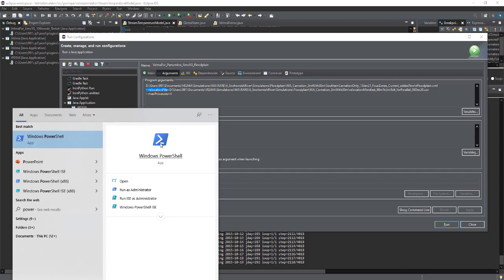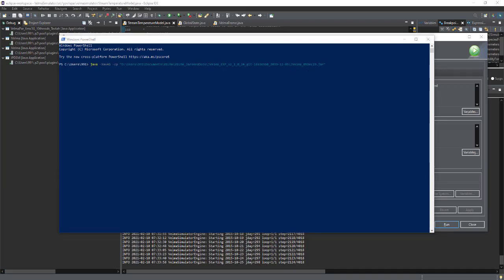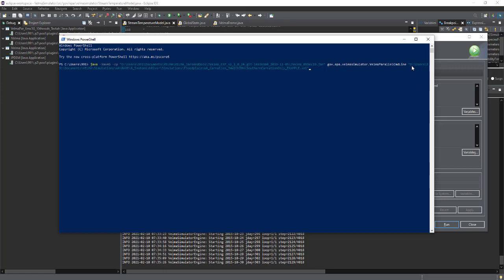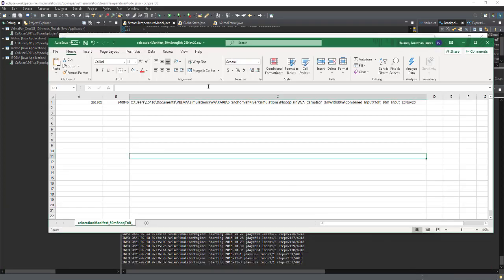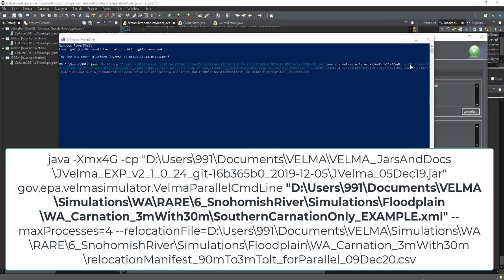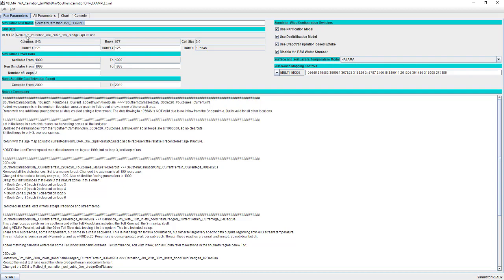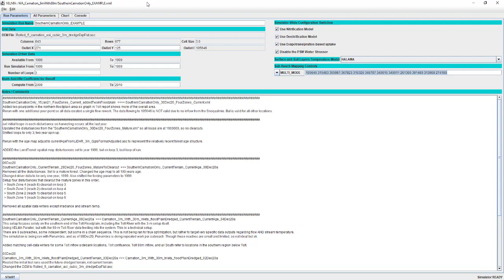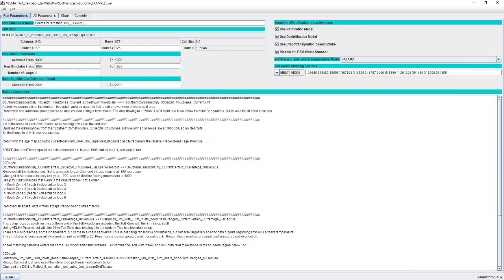VelmaMultiResolutionSetup part4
Video part 4 of 4 on setting up VELMA Multi-Resolution